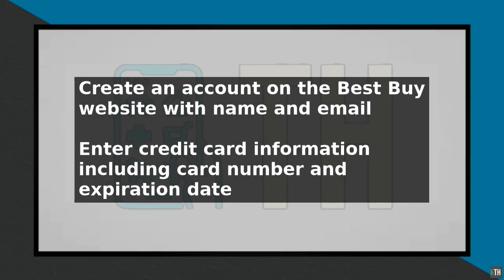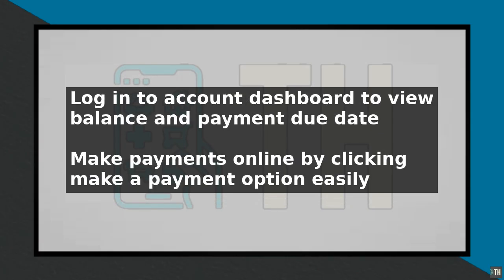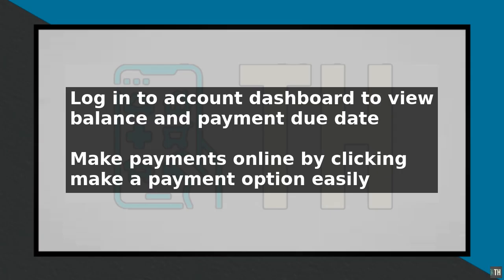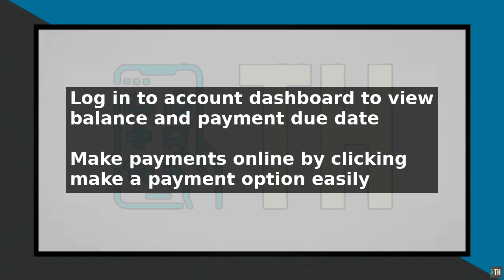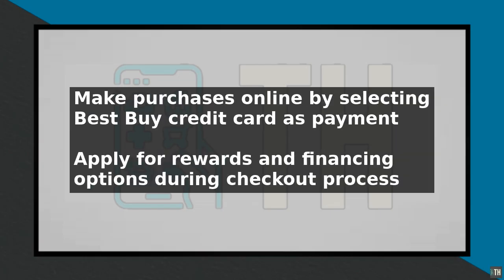How To Use Best Buy Credit Card Online Updated (2025)